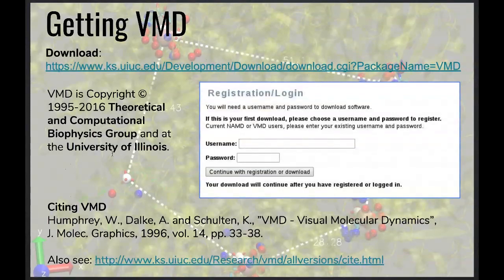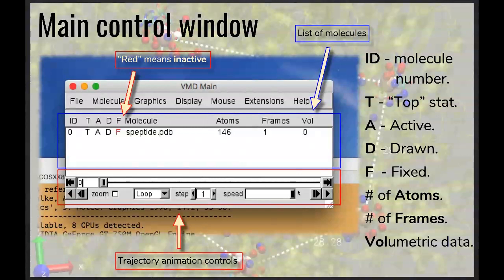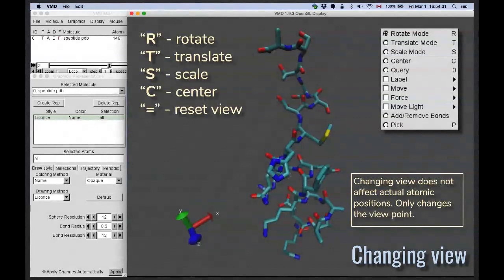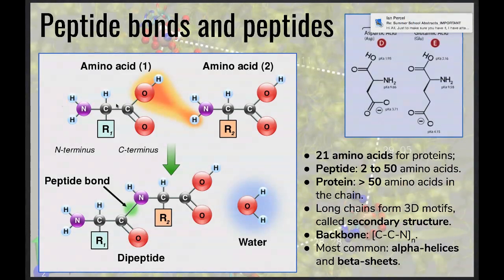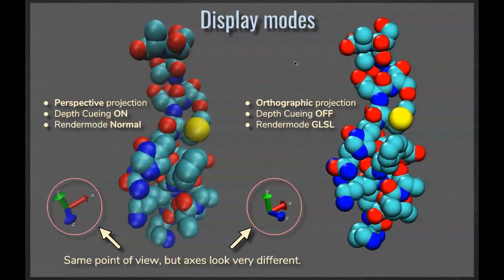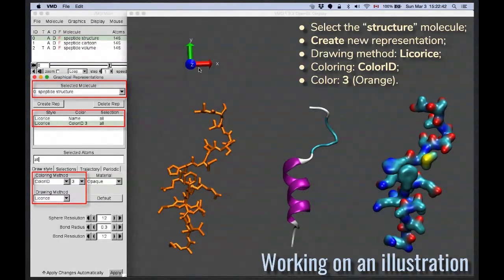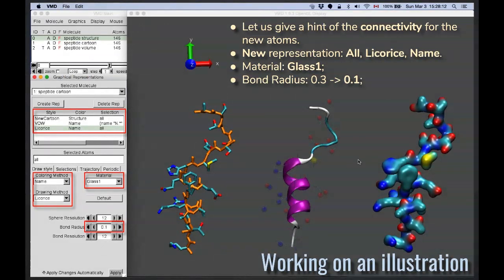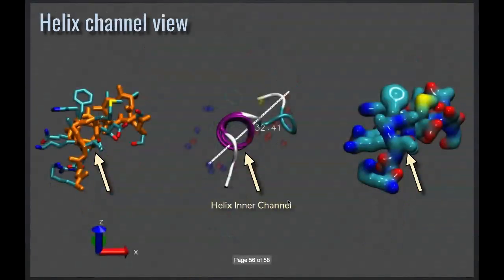Molecular visualization with VMD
This webinar takes a brief introductory overview of some of the basic features and capabilities of VMD for molecular visualization.

VMD is a molecular visualization program for displaying, animating, and analyzing large biomolecular systems using 3-D graphics and built-in scripting. It provides a wide variety of methods for rendering and coloring a molecule: simple points and lines, CPK spheres and cylinders, licorice bonds, backbone tubes and ribbons, cartoon drawings, and others. VMD can also be used to animate and analyze the trajectory of a molecular dynamics (MD) simulation. In particular, VMD can act as a graphical front end for an external MD program by displaying and animating a molecule undergoing simulation on a remote computer.